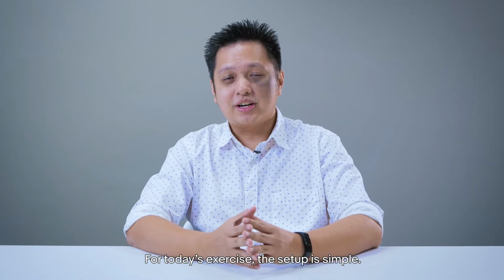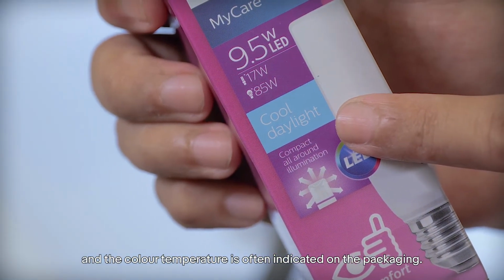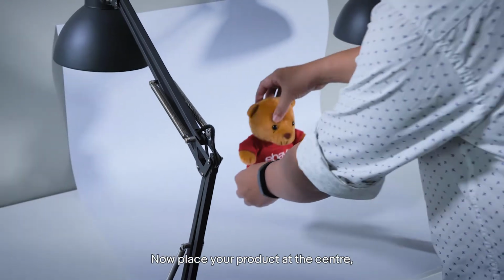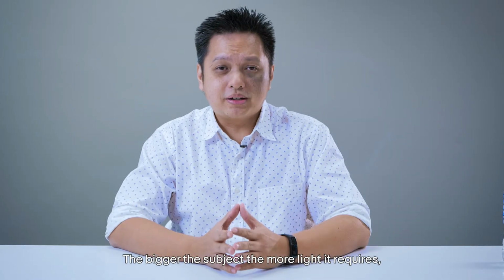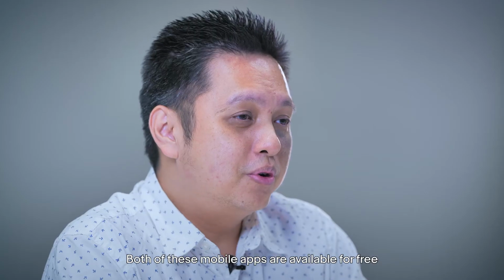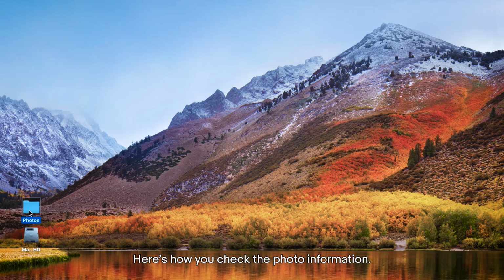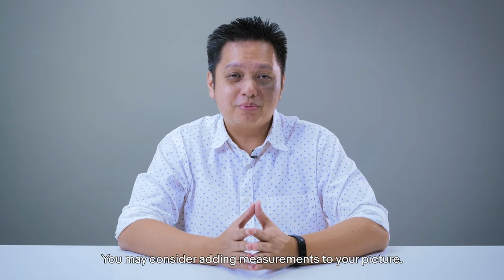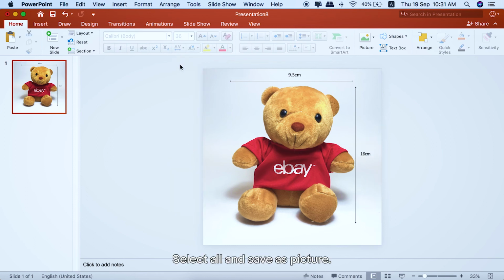eBay Photography Tutorial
Ever wondered how to take photos like a pro? Clear & sharp photos on a white background have proven to improve sales. Watch the video to learn more tips directly from a professional photographer!